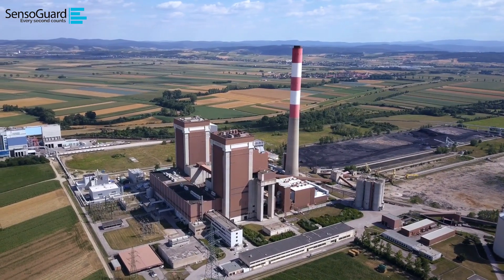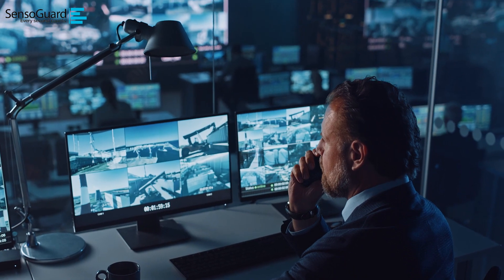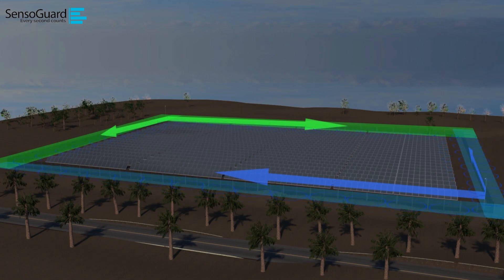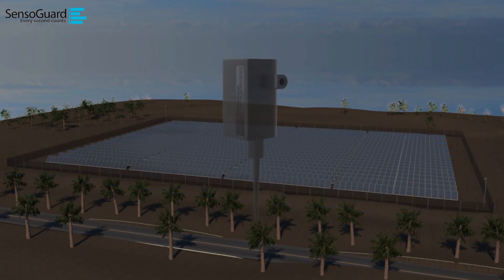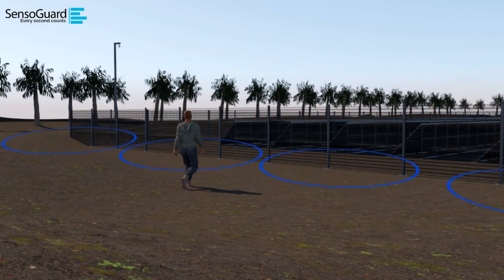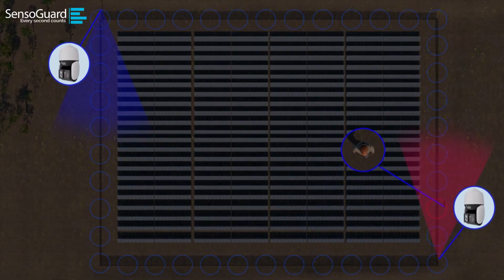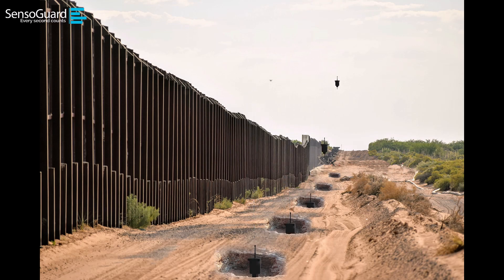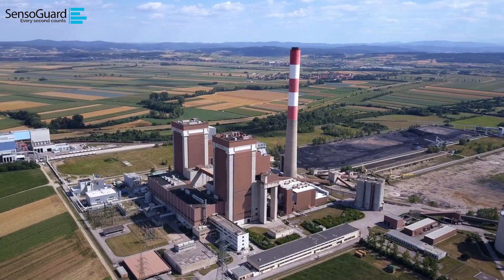Seismic Shield Pro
Seismic Shield Pro features InvisiFence Plus, a high-resolution 8MP PTZ Camera, and cutting-edge AI analytics for precise, automatic alarm validation.
All these elements are harmoniously integrated via a sophisticated command and control software.

Configured as independent, modular sections spanning 500 meters, Seismic Shield Pro guarantees seamless coverage over expansive areas.

Experience the peace of mind that comes with the capability to accurately detect, validate, and respond to potential threats, ensuring you have the reliability and responsiveness your security demands